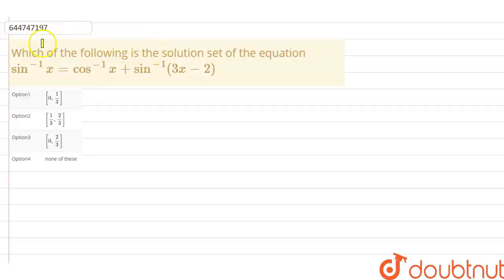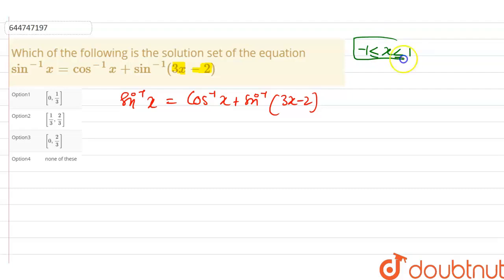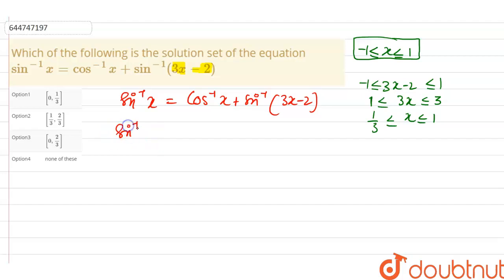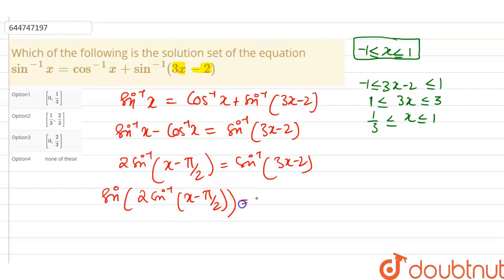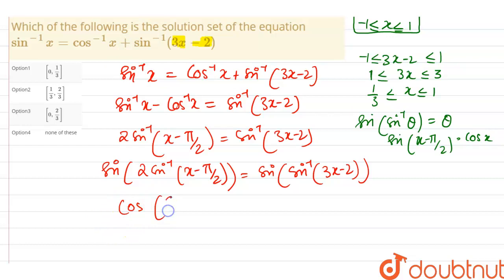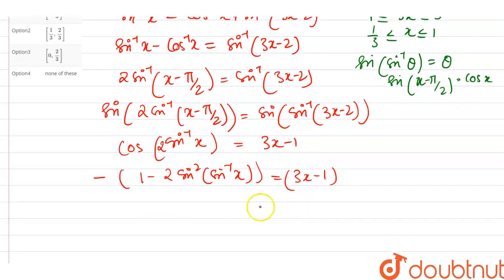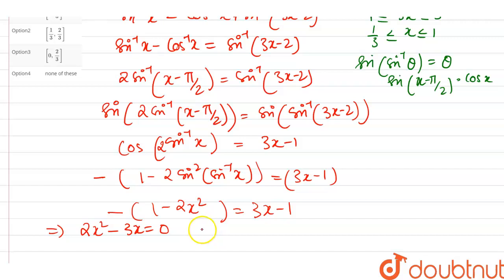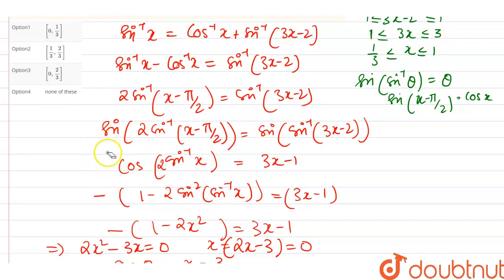Which of the following is the solution set of the equation sin^-1 x = cos ^-1 x+ sin ^-1(3x-2)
Class: 12
Subject: MATHS
Chapter: INVERSE TRIGONOMETRIC FUNCTIONS
Board:IIT JEE

👉 Have Any Query? Ask Us.